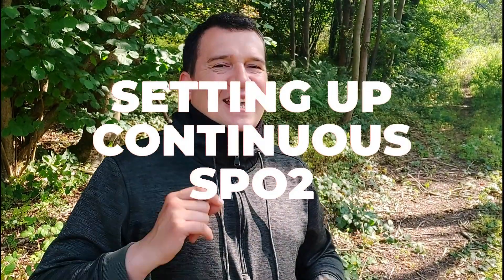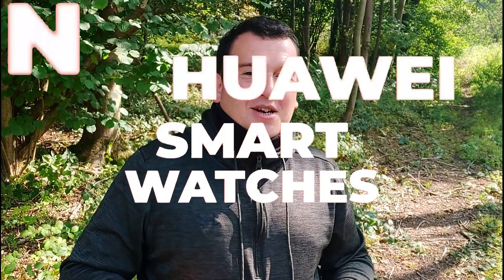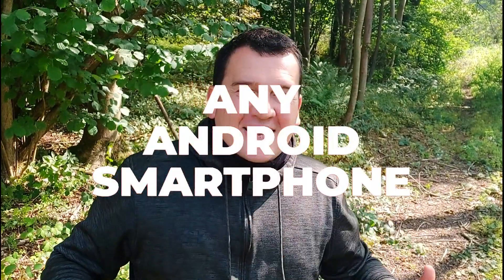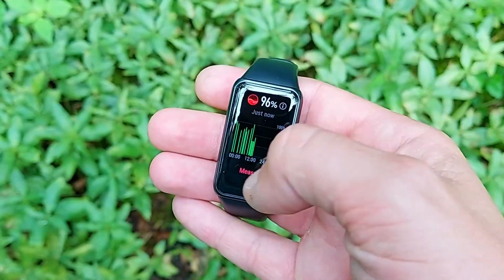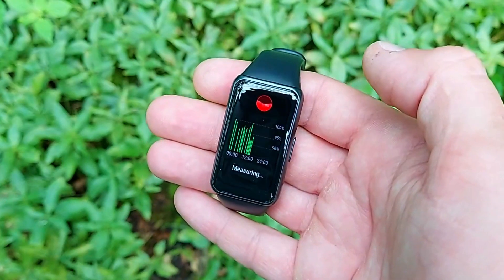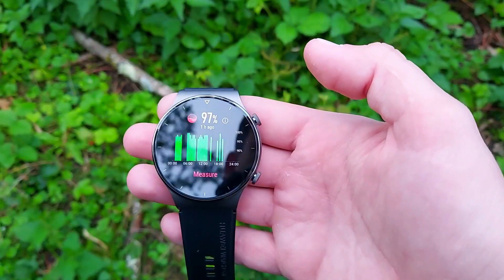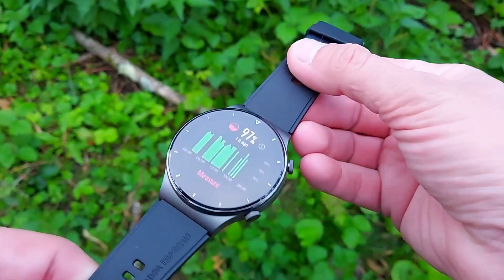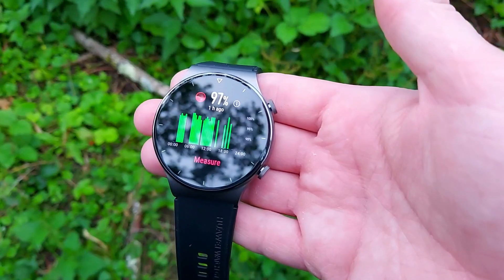HUAWEI BAND 6 Continuous SpO2 on ANY ANDROID Smartphone Step By Step - Huawei Watch Fit - GT2 Pro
HUAWEI BAND 6 Continuous SpO2 on ANY ANDROID Smartphone Tips and Tricks - Huawei Watch Fit - GT2 Pro

In this video I'll be explaining how to use the continuous SpO2 function on Huawei Band 6, Watch Fit, GT2 Pro and all other Honor/Huawei smartwatches that will get the OTA update.

Follow the steps and be healthy!